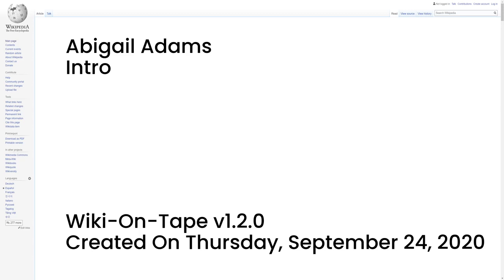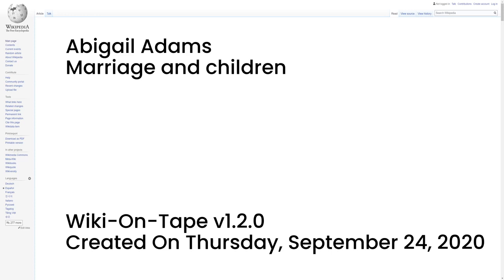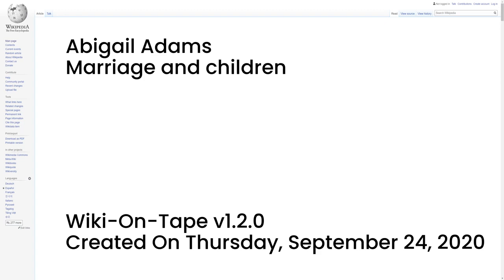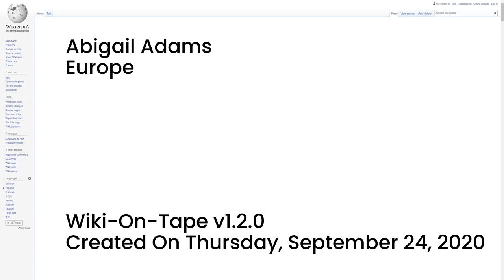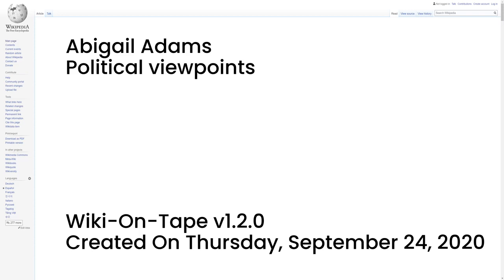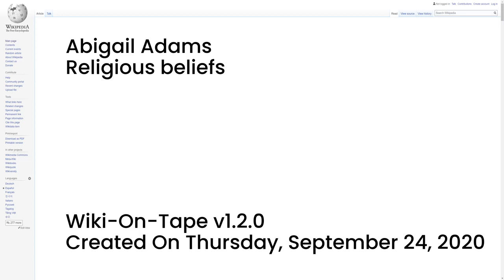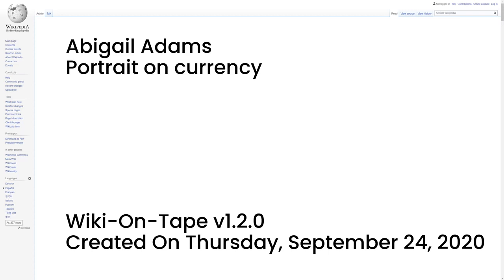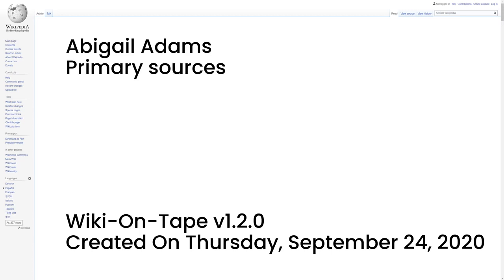Abigail Adams (v1.2.0)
Welcome to Wiki-On-Tape!

This video's topic: Abigail Adams.

This video was made using Wiki-On-Tape v1.2.0 on Thursday, September 24, 2020.

00:00:00 -- Intro
00:00:15 -- Summary
00:01:14 -- Early life and family
00:03:30 -- Marriage and children
00:07:15 -- Europe
00:08:40 -- First Lady
00:11:03 -- Later life
00:12:02 -- Death
00:12:40 -- Political viewpoints
00:13:13 -- Women's rights
00:14:32 -- Slavery
00:15:27 -- Religious beliefs
00:16:28 -- Legacy
00:17:12 -- Memorials
00:17:48 -- Popular culture
00:18:56 -- Portrait on currency
00:19:48 -- Secondary sources
00:22:07 -- Historiography
00:22:47 -- Primary sources
00:23:04 -- Outro